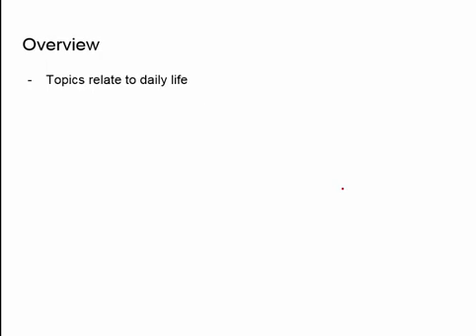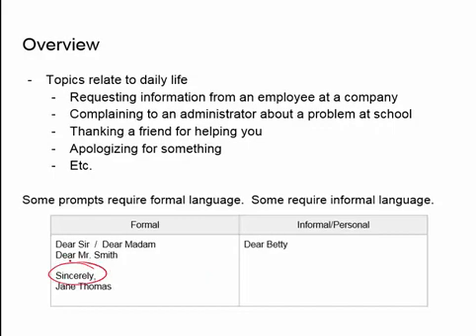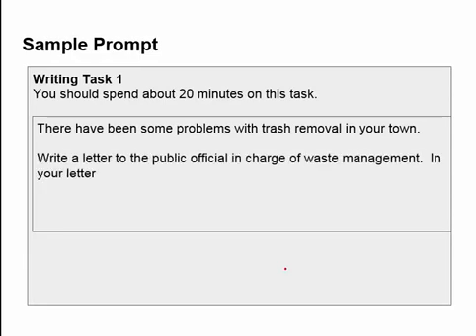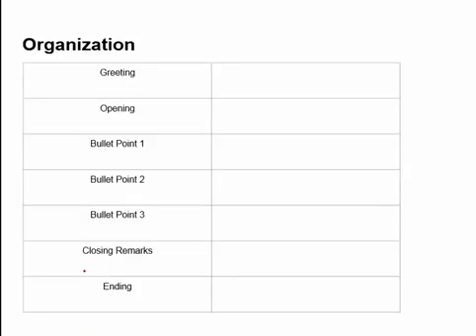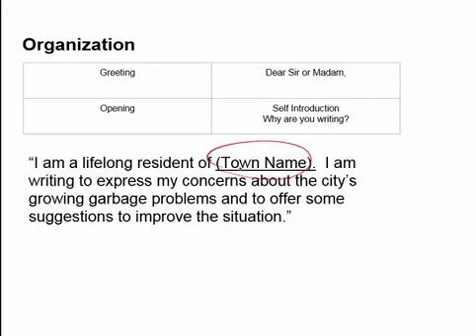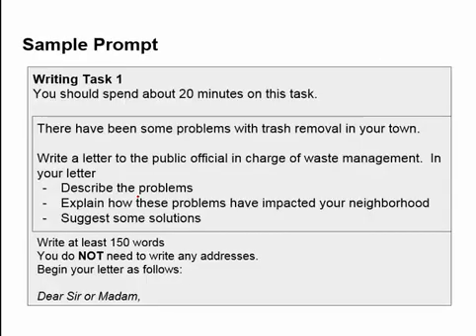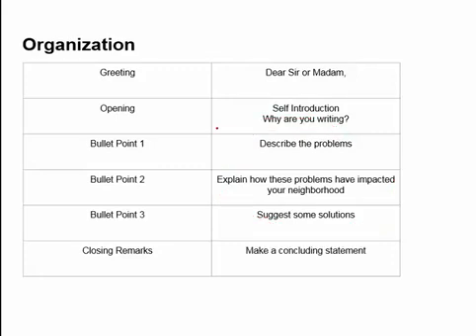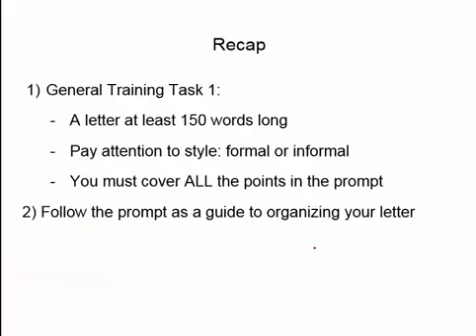5 General Training Task 1 Magoosh IELTS